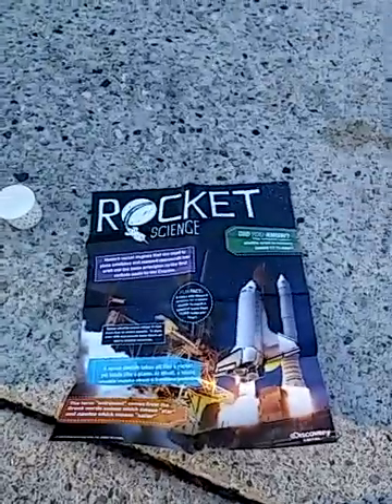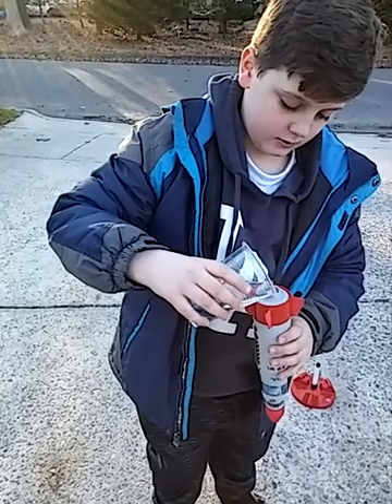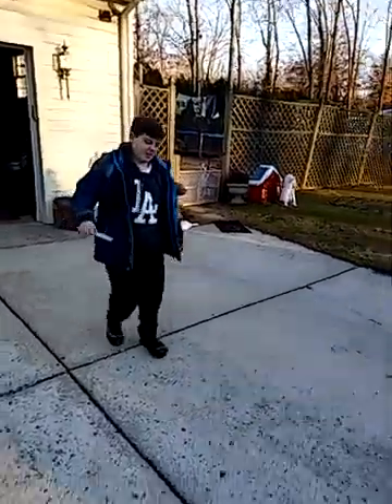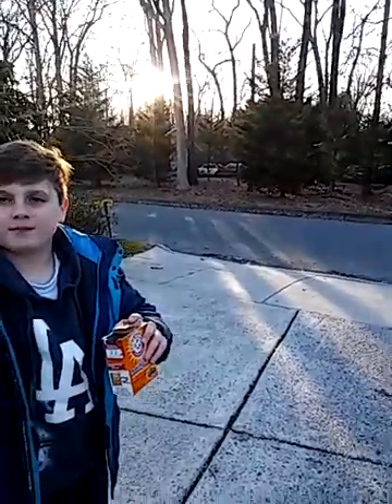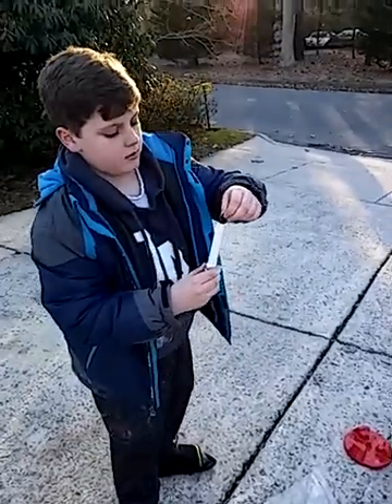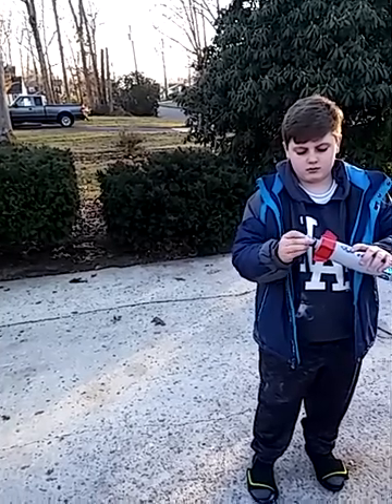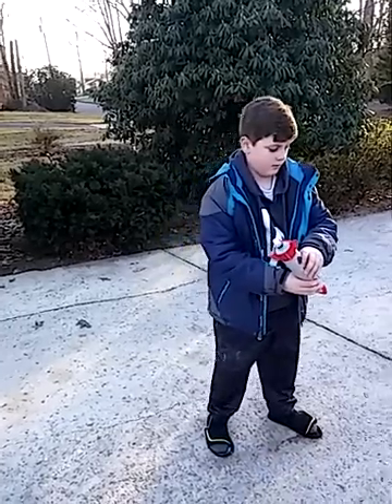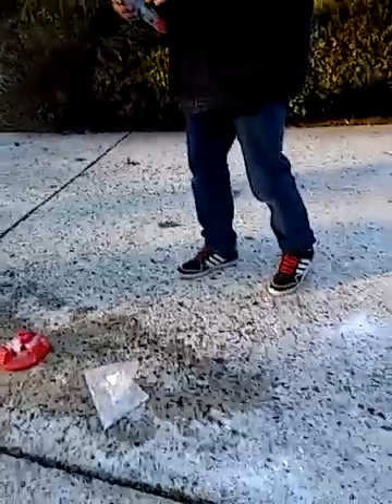DISCOVERY ROCKET POWER/ FIRST LAUNCH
Launching My DISCOVERY Rocket For The First Time
Here Is What You Need To Launch One Too

citric acid

baking soda

measuring cup